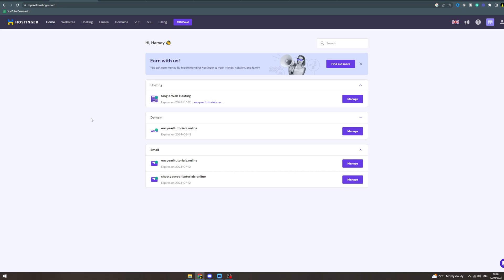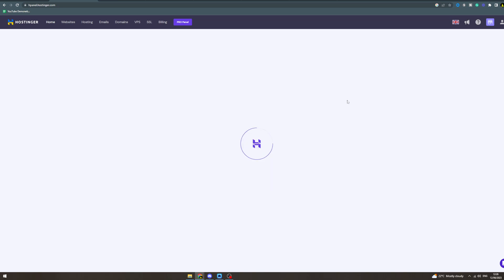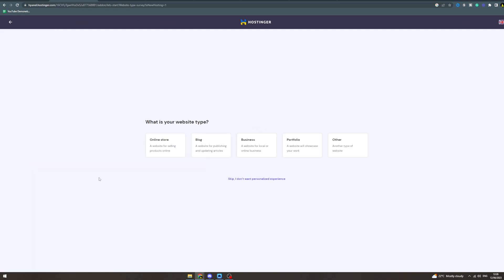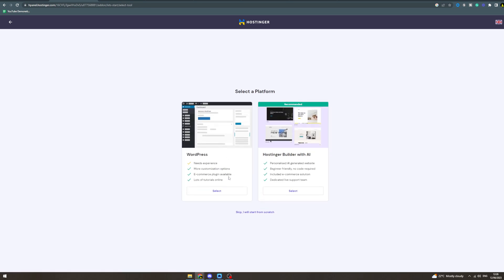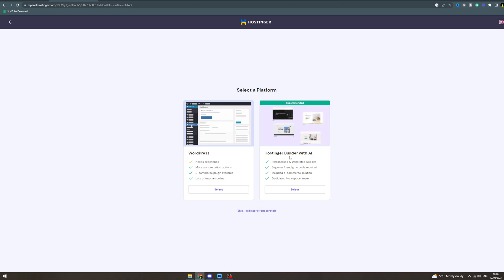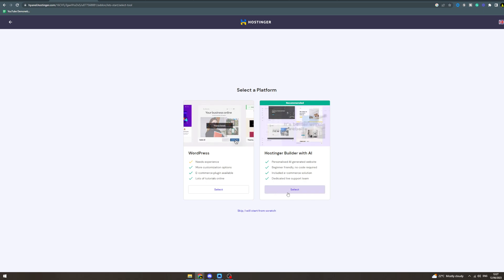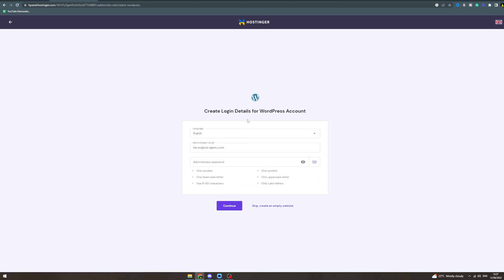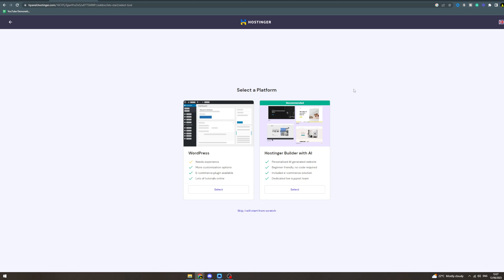How To Add Website In Hostinger